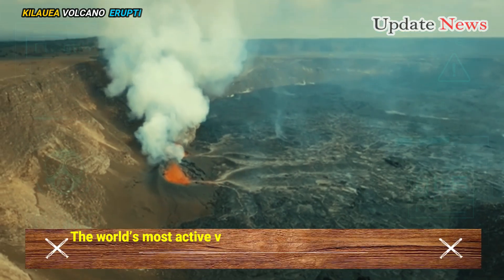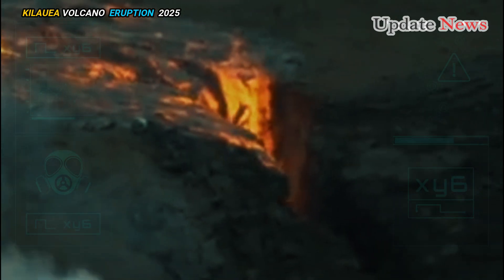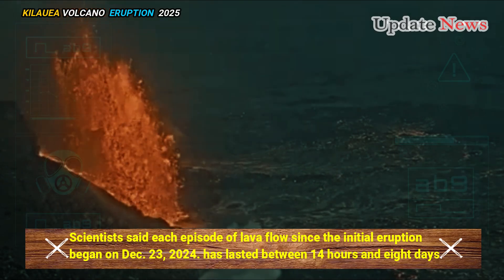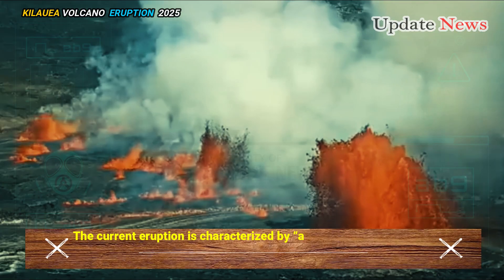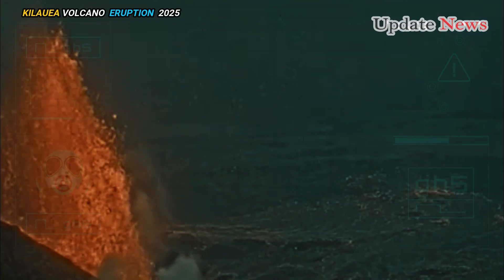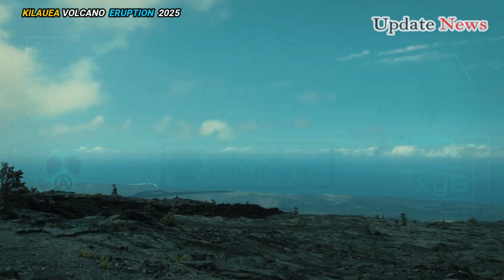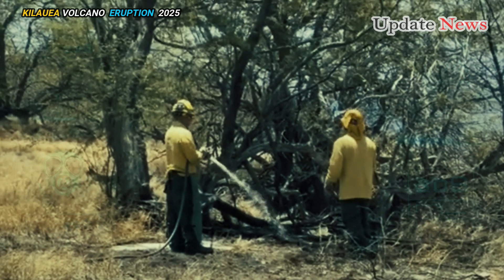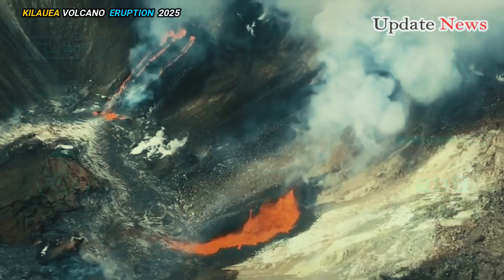🚨Horrible Today: Kīlauea Volcano Cone Spews Fountains of Lava After Strong Quake rocks Kīlauea peak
Horrible Today: Kīlauea Volcano Cone Spews Fountains of Lava After Strong Earthquake rocks Kīlauea peak

The world’s most active volcano erupted again today, marking the fifth episode since it began in December. Scientists said the latest activity began at Kaluapele with a “small fountain” just before 3 p.m. local time, with lava flow beginning a few minutes later..

According to the latest update provided by the U.S. Geological Survey, current eruptive activity includes a small dome fountain 16-33 feet high that is sending short lava flows from the north vent. Officials said there are currently no signs of activity at the south vent..

Earthquake activity increased around 3 p.m. local time, the same time the effusion began. Officials said the tiltmeter at Uekahuna continues to record inflation beneath Halema‘uma‘u but is expected to switch to deflation as the eruption continues..